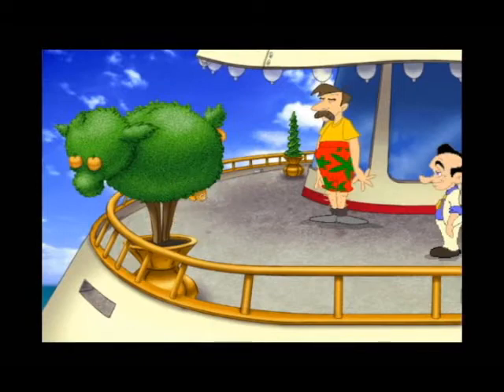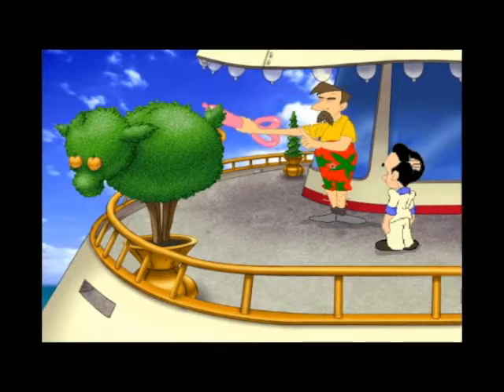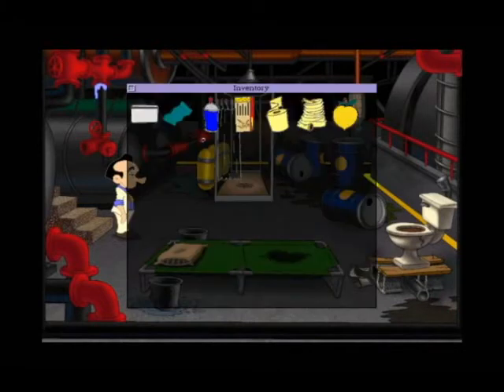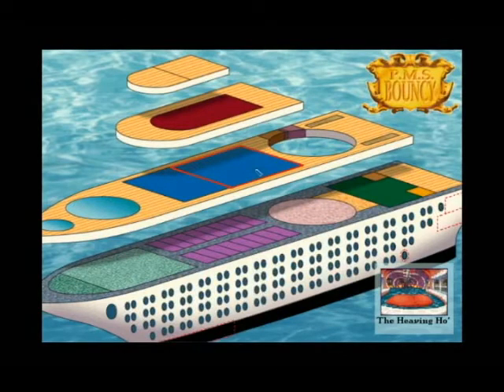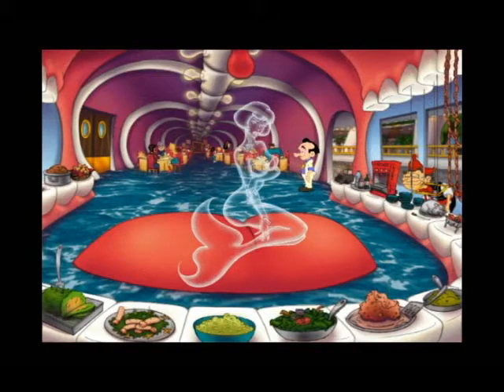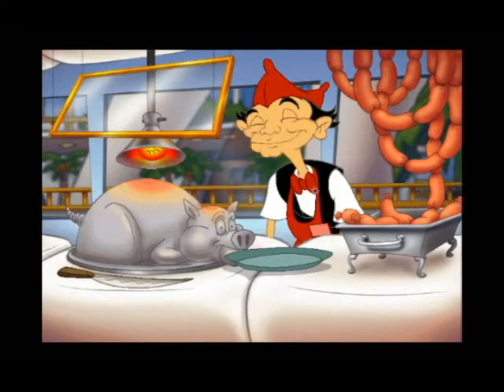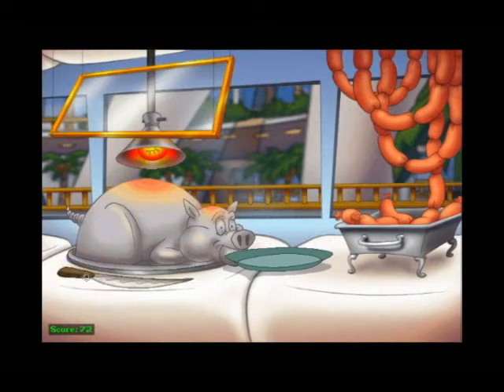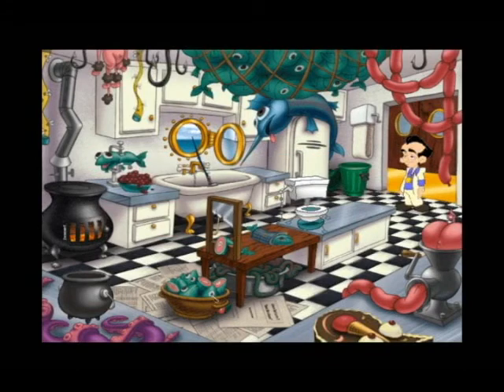Leisure Suit Larry 7 - Love for Sail Play Through Part 3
Part 3